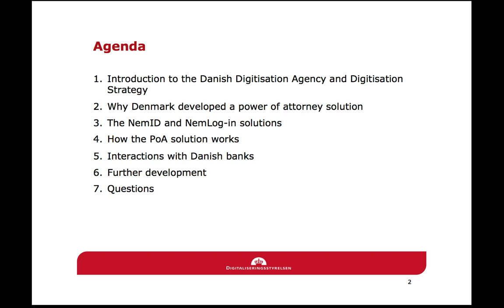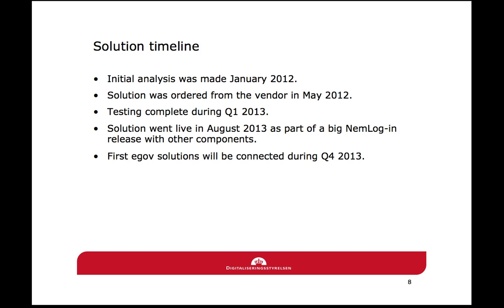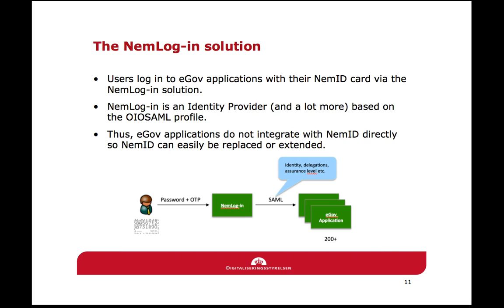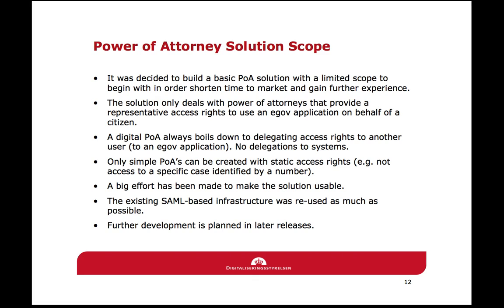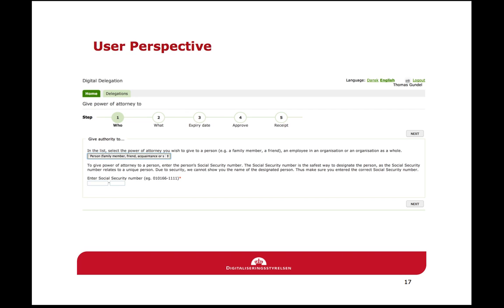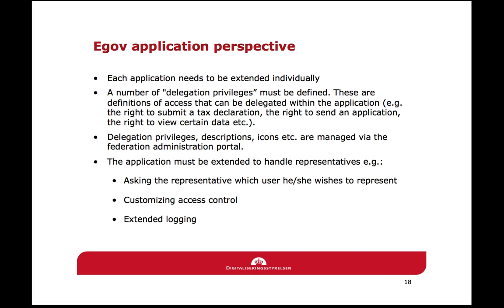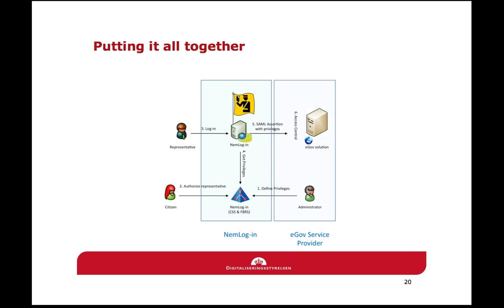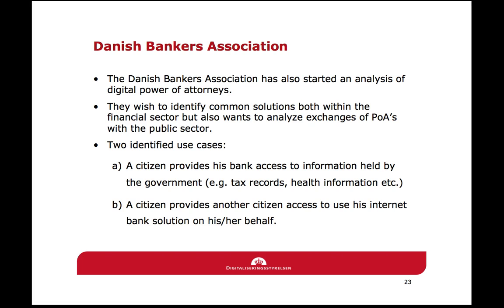Danish Power of Attorney Kantara eGov Thomas Gundel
A presentation of the Danish Power of Attorney solution given by Thomas Grundel to the Kantara Initiative eGov Work Group.